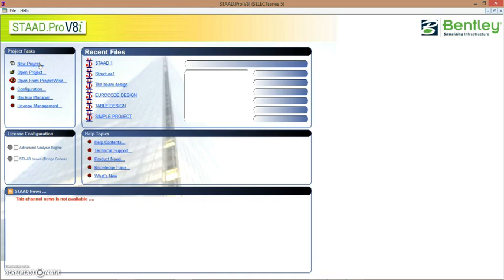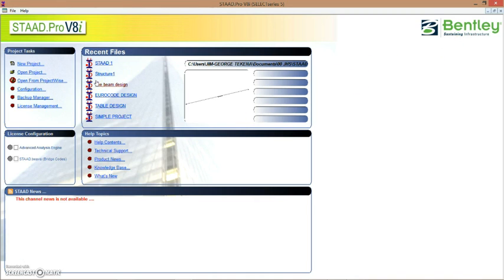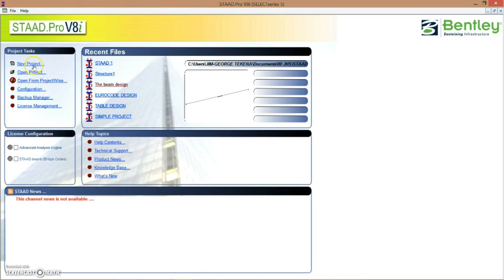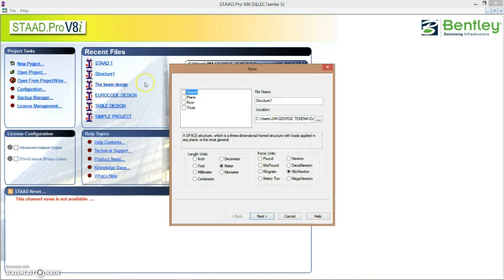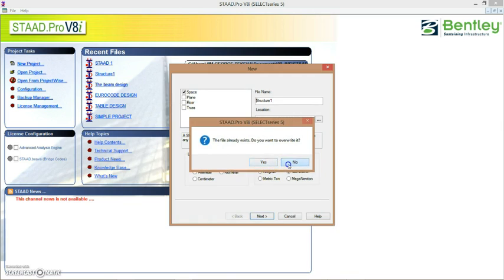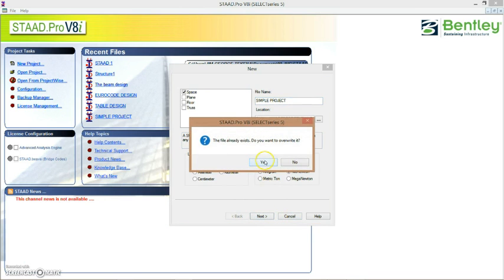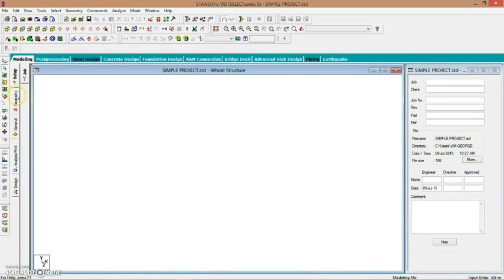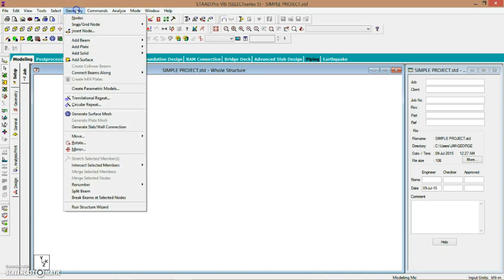How to Create Geometry STAAD pro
Learn to create a basic model in STAAD pro v8i. This video would walk you through the simple process of creating a geometry in STAAD pro. ENJOY.